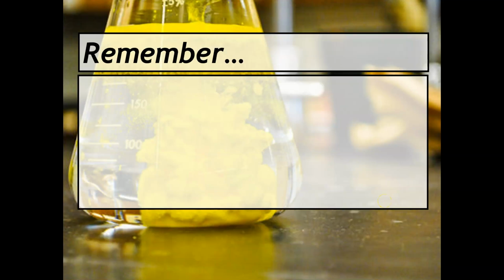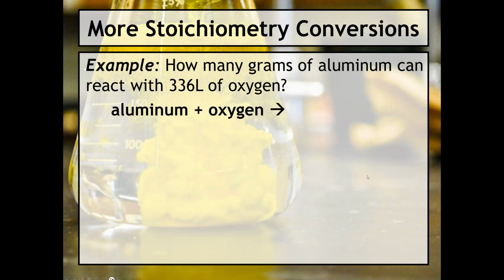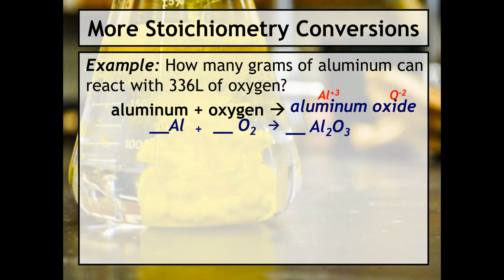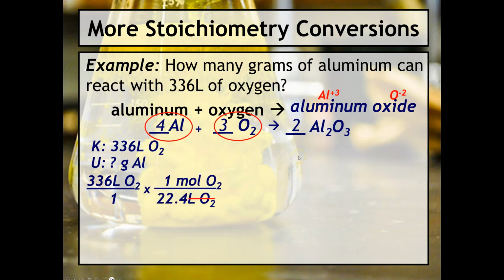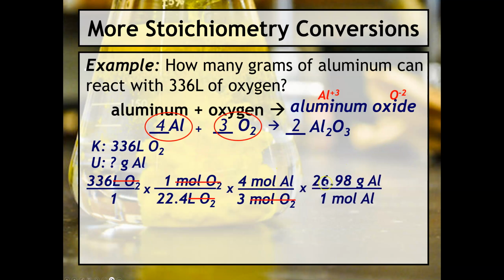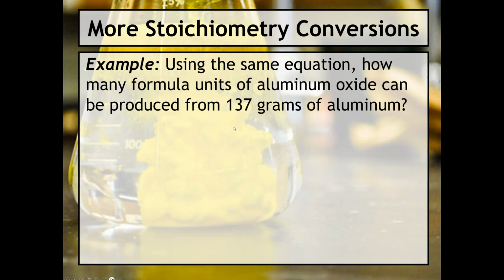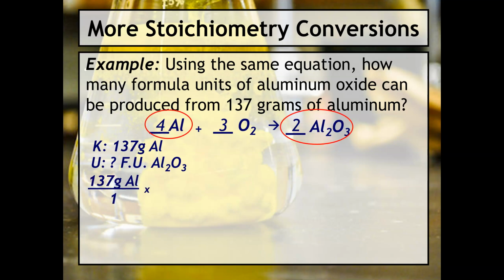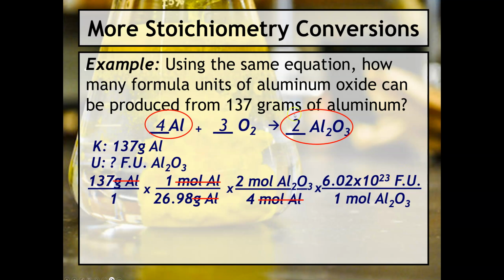Unit 7: Calculations using Particles and Volume